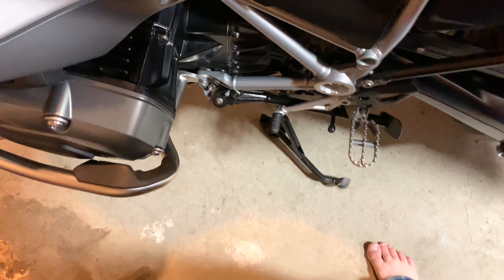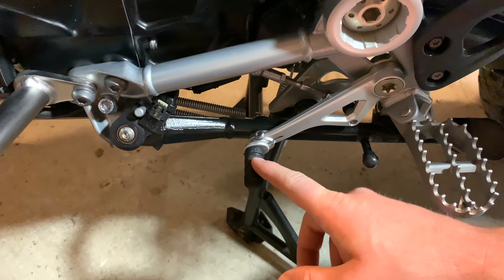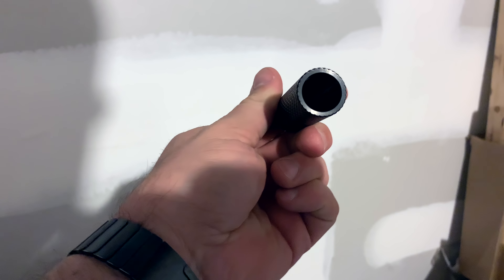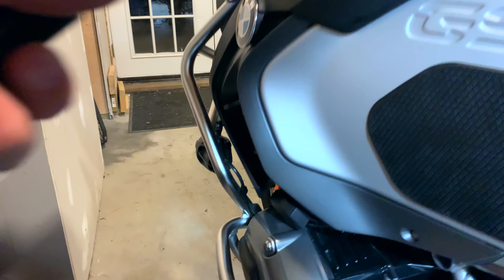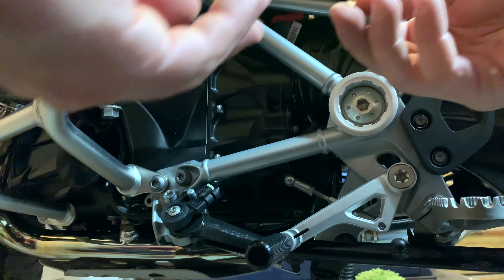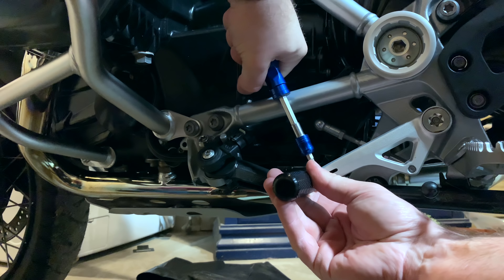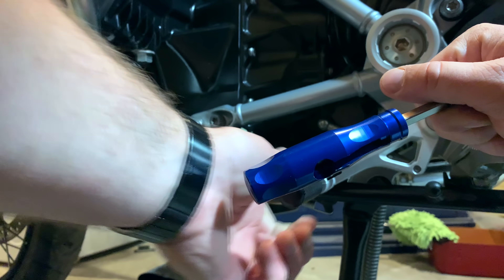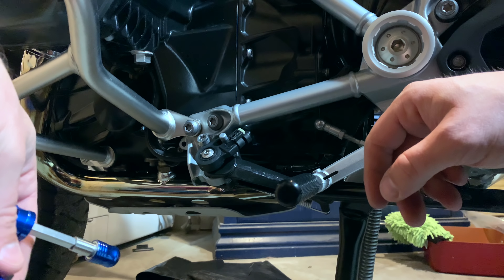Install: Ilium Works Shift Extender for R1200GS